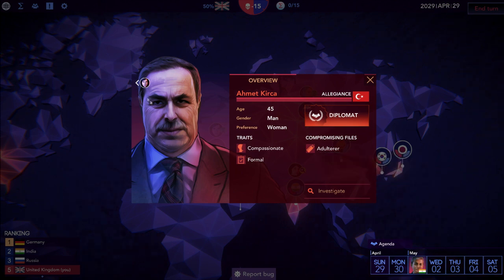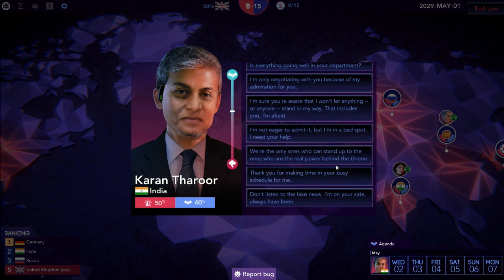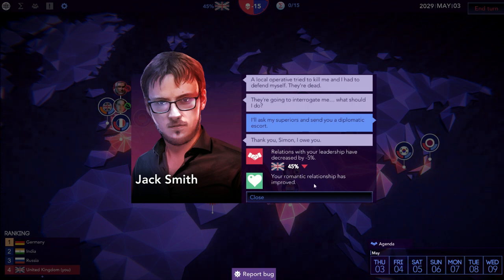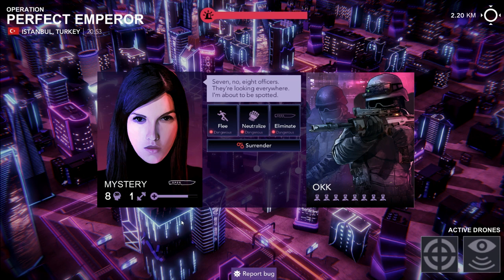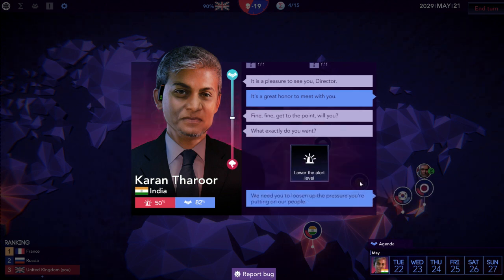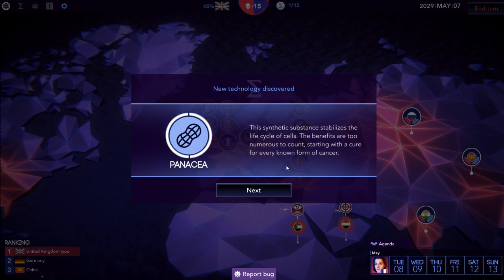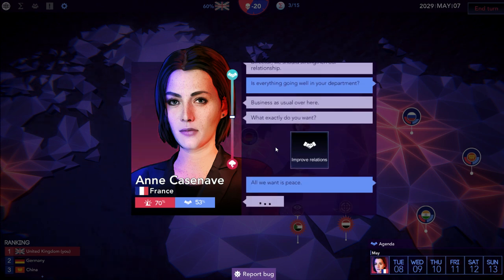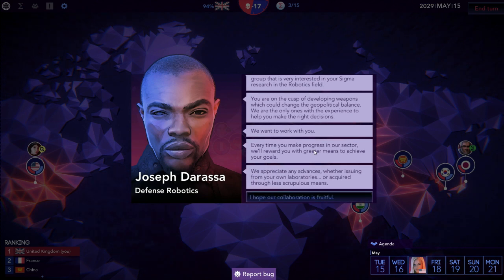Sigma Theory Early Access Game Review and Overview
Sigma Theory is a turn based strategy game that plays a bit like Pandemic and Plague Inc but with agents, tech and diplomacy and a choose your adventure style xcom tinged battle. Loved it!